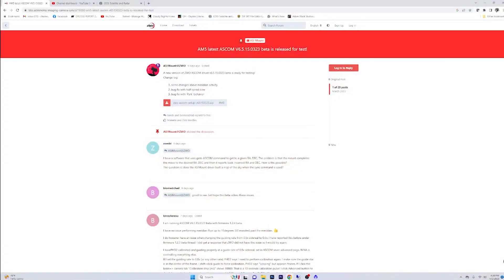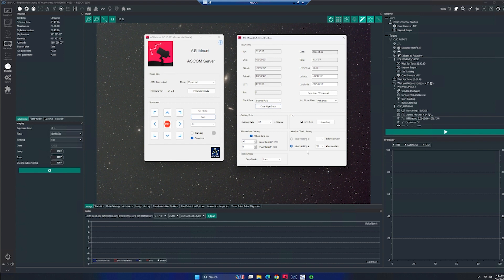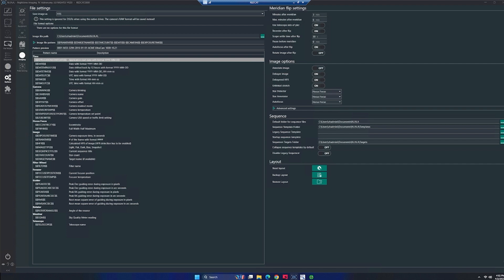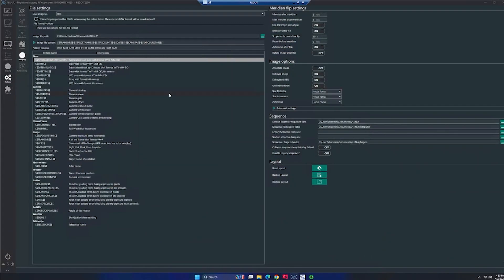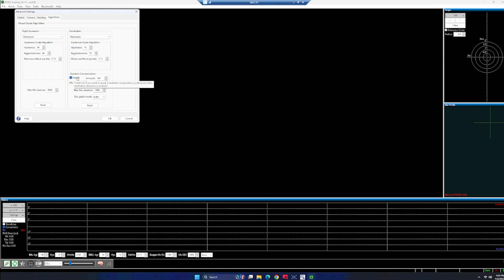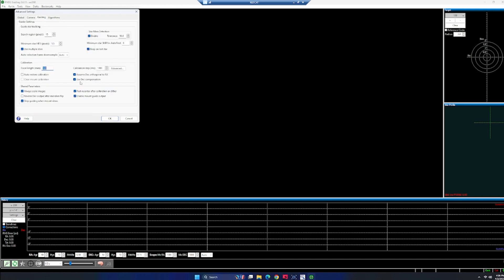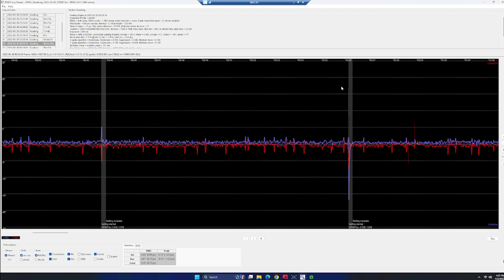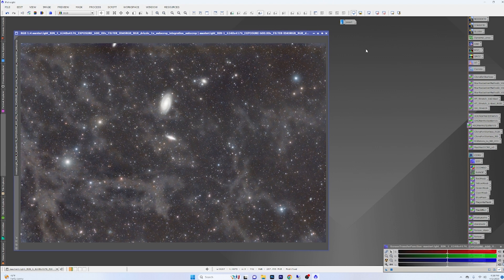ZWO AM5 BETA TESTING UPDATED REVIEW AND PERFORMANCE